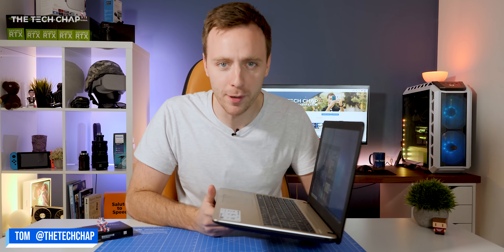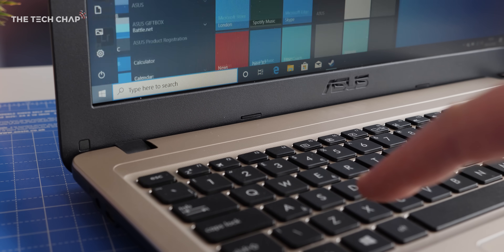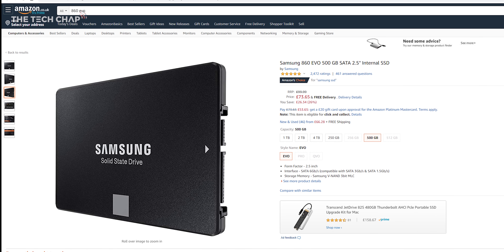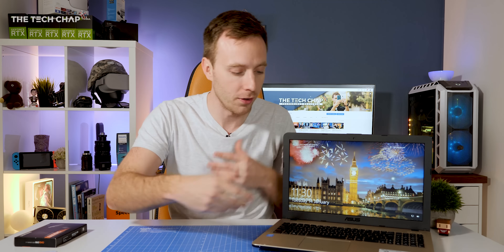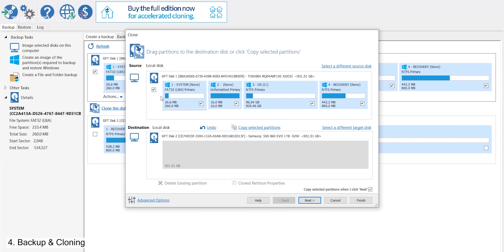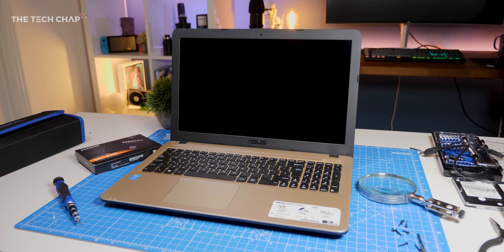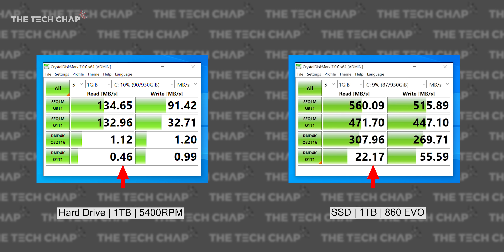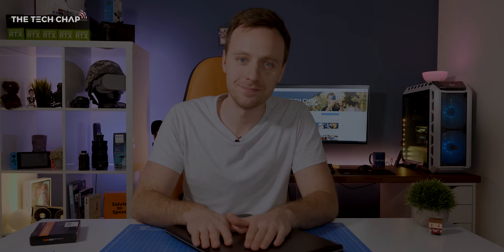How to UPGRADE Your Laptop with a SSD! AD | The Tech Chap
Replacing your Laptop hard drive with an SSD is still the BEST Upgrade you can make - even in 2020! With a Samsung 860 EVO - I've transformed my 3 year old laptop! Do more of what you love